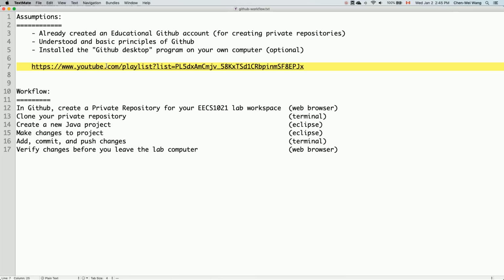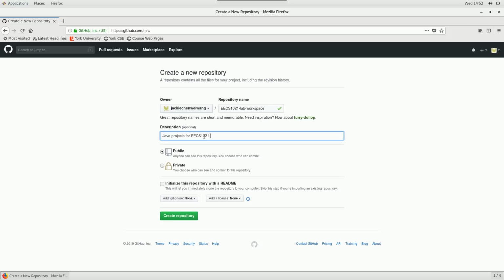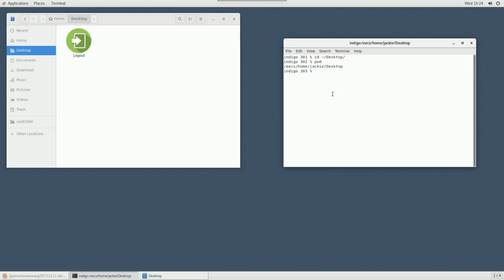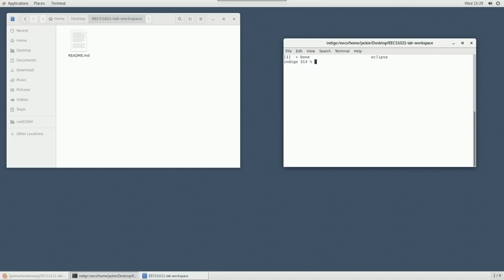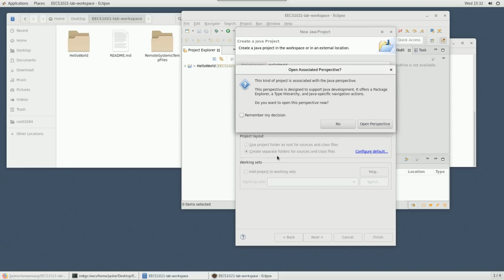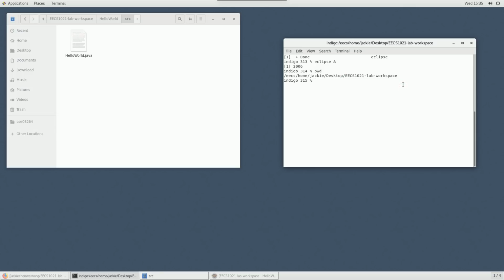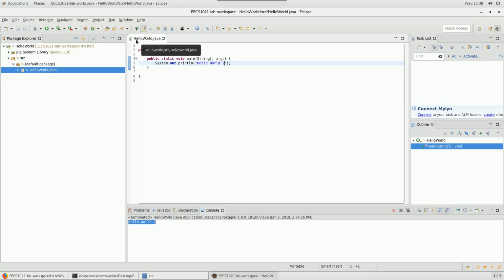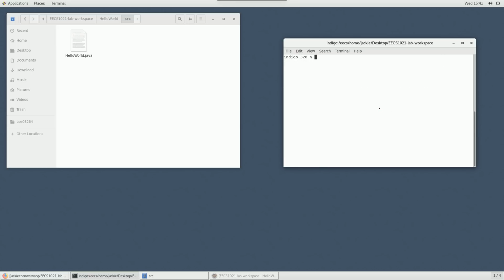Tutorial Github 07 (for a Lab Computer)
Assumptions
- Already created an Educational Github account (for creating private repositories)
- Understood and basic principles of Github
- Installed the "Github desktop" program on your own computer (optional)
Workflow:
(web browser) In Github, create a Private Repository for your EECS1021 lab workspace
(terminal) Clone your private repository
(eclipse) Create a new Java project
(eclipse) Make changes to project
(terminal) Add, commit, and push changes
(web browser) Verify changes before you leave the lab computer